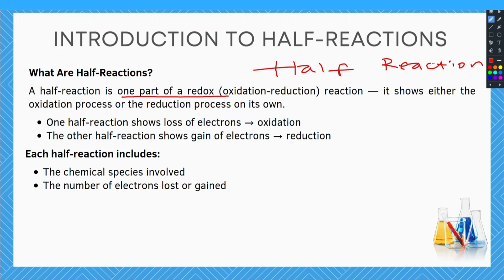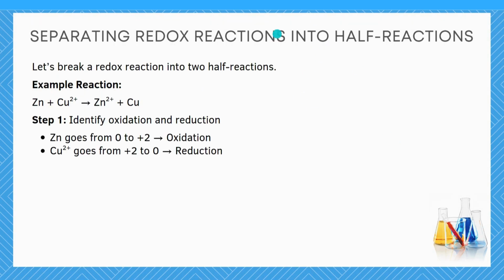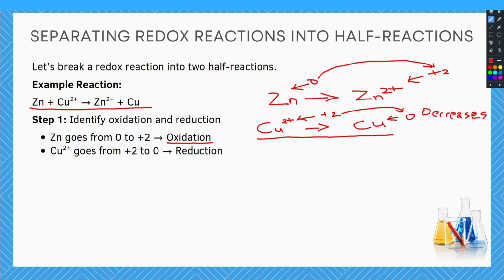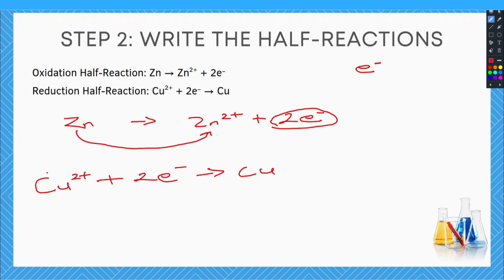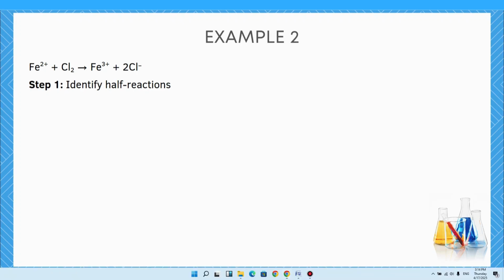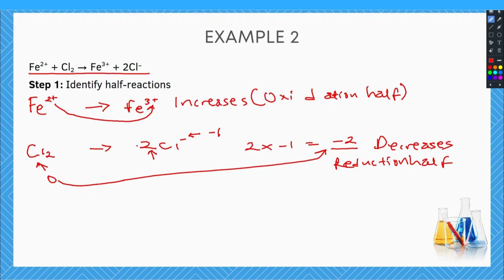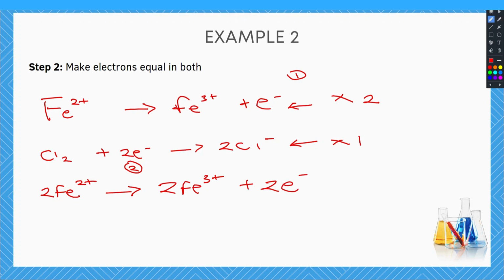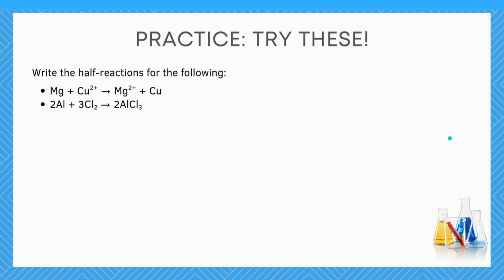Half Reactions in Redox Explained: Oxidation and Reduction Separated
In this video, we introduce the concept of half-reactions, an essential tool for understanding and balancing redox reactions. We'll break down how to separate a redox reaction into its oxidation and reduction components and explain why this is crucial in chemistry.

Here's what you'll learn:

What half-reactions are and how they represent oxidation and reduction.
Why half-reactions are important for understanding electron transfer.
How to separate a redox reaction into its two half-reactions.
Step-by-step instructions for writing and balancing half-reactions.
Practice problems to test your knowledge.

By the end of this video, you'll be able to confidently write and understand half-reactions, a fundamental skill for mastering redox chemistry.